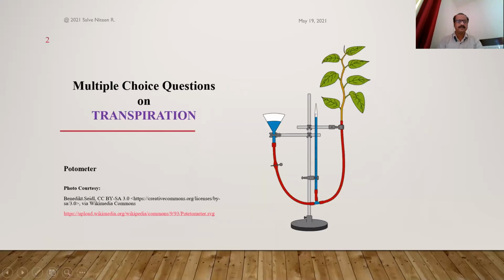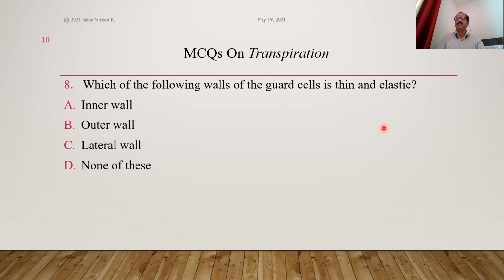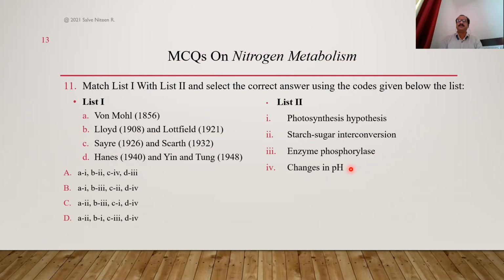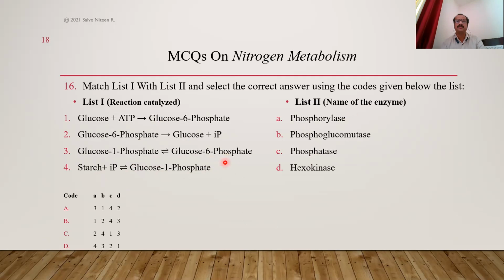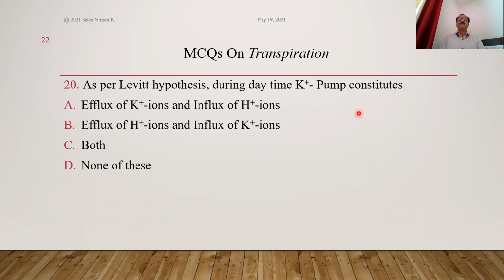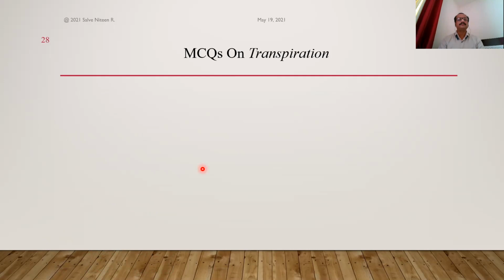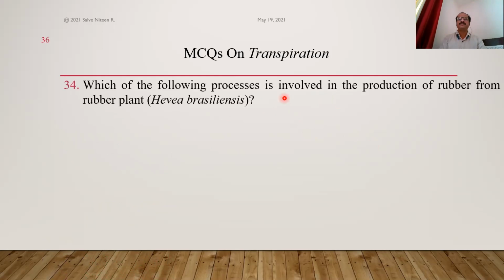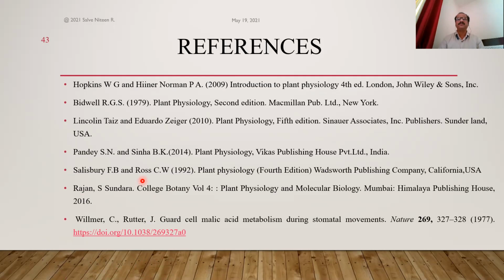40 MCQs on Transpiration (Plant Physiology) S.Y.B.Sc. Botany SPPU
You will find here objective questions on the important theories like Stewards' Hypothesis (1964) and Levitt theory (1974) proposed to explain the mechanism of opening and closing of stomata, antitranspirants, gutttation, exudation and the factors affecting transpiration.